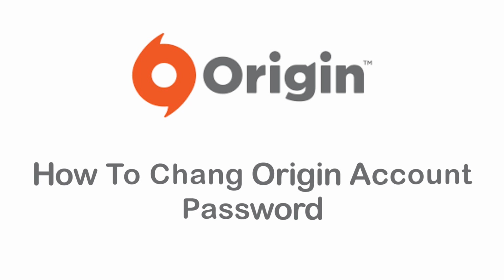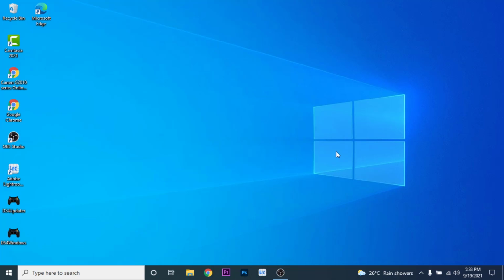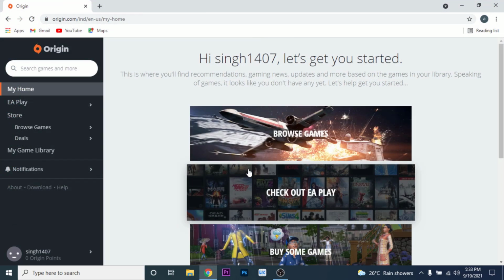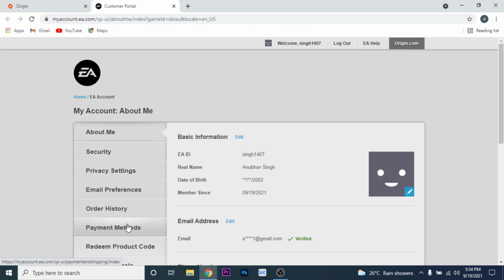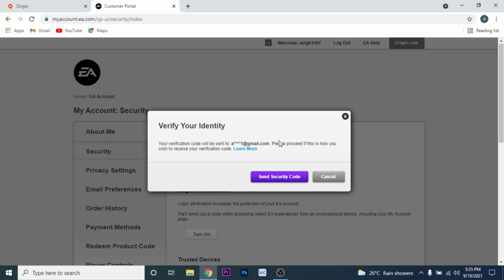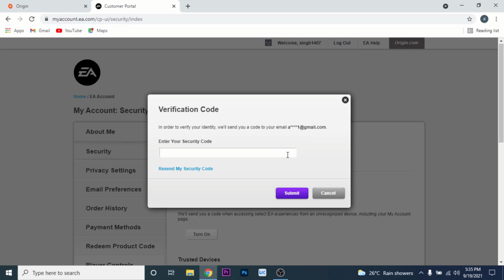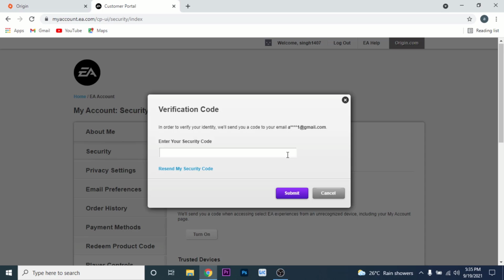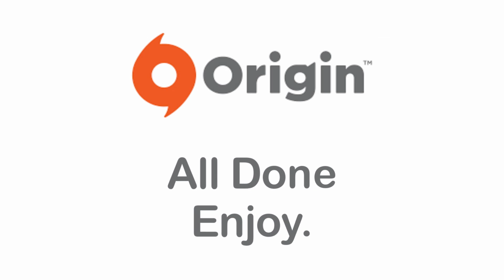How to Change Origin Password l Origin.com - EA 2021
Have you been wondering on how you change password of an origin account?
This video guides you in easy step by step process to change password of an origin account

Follow these simple steps:
1.
2. Log-in to the account you want to change password of
3. Go to the account icon
4. Go to EA account & billing
5. Go to security
6. Click on edit option besides password
7. Receive and enter the verification code
8. Create a new password
9. You're all Done.

How do I change my origin email and password?

How do I change my origin account?

Why can't I change my origin password?